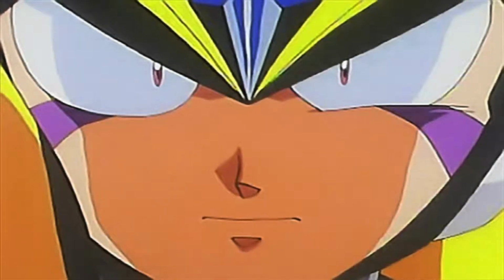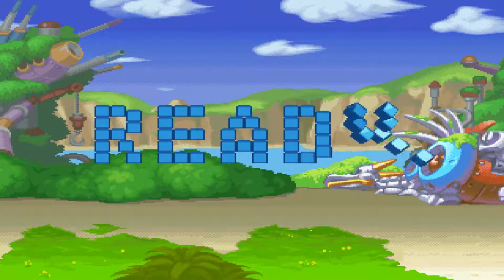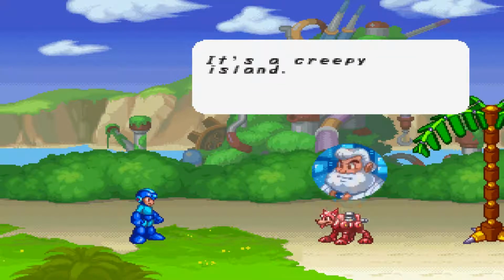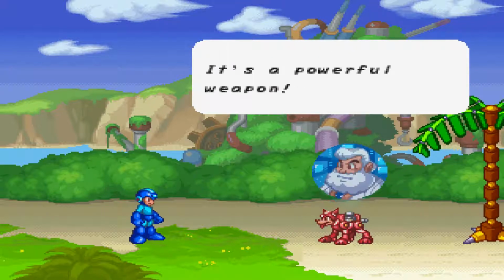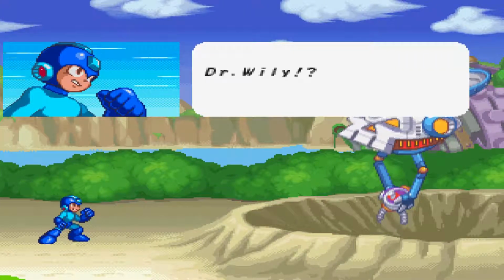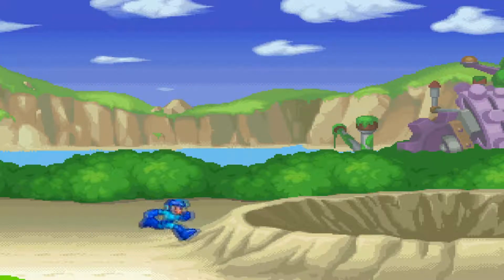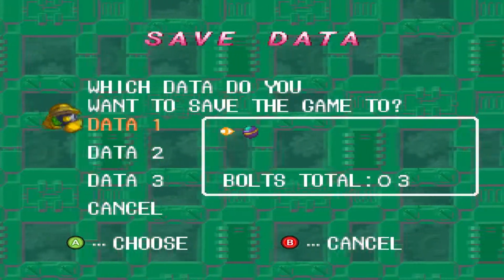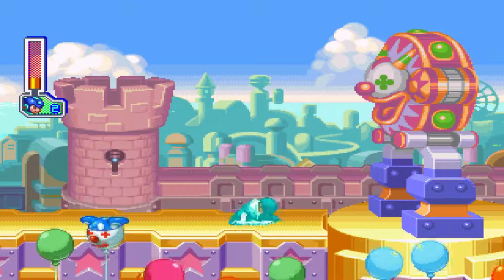Megaman 8 Part 1 | Tengu gotta pee!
GUYS! I love me some Megaman. Whats your guys favorite megaman game?!

Did you know I have a Facebook and Twitter? Check it out!

Outro music is made by Aaron! Go look!

Picture of the Tengu was Illustrated by Wayne Barlowe in Barlowe's Guide to Fantasy.